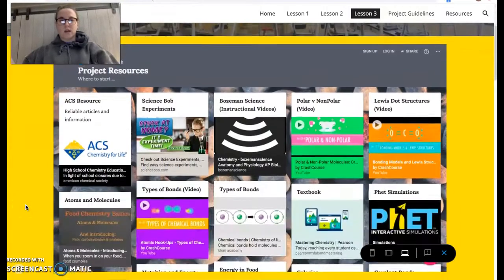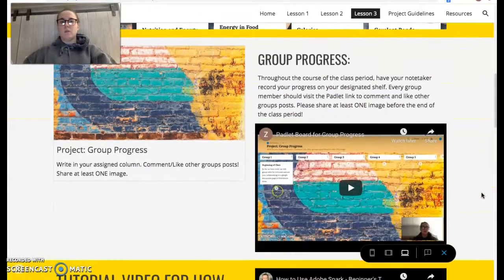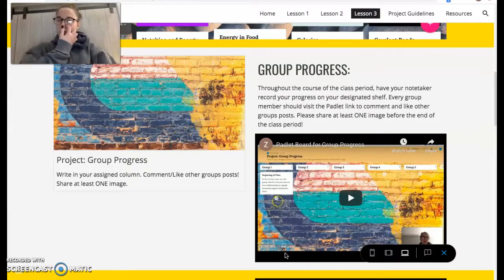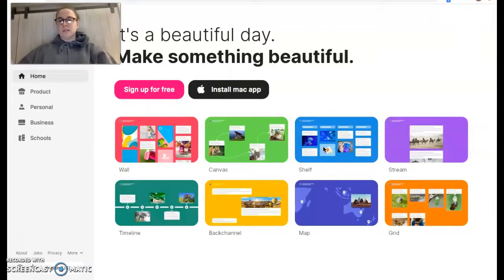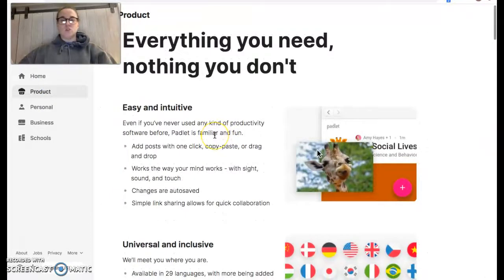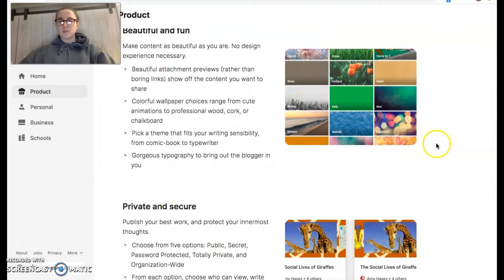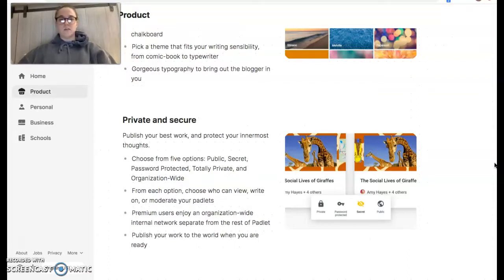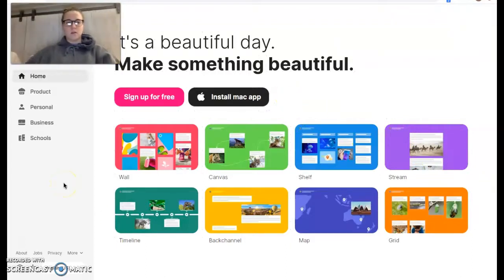Cavotta- Padlet Resource